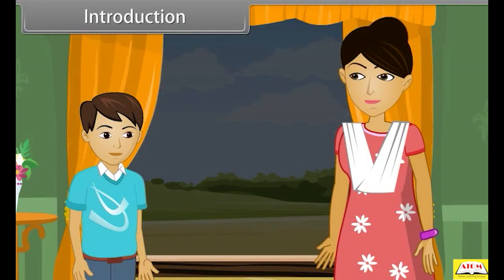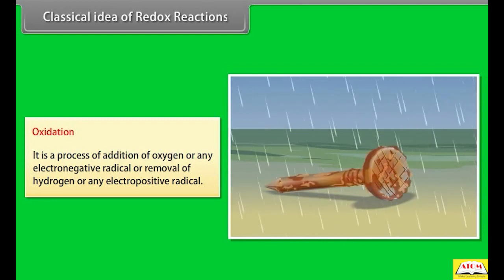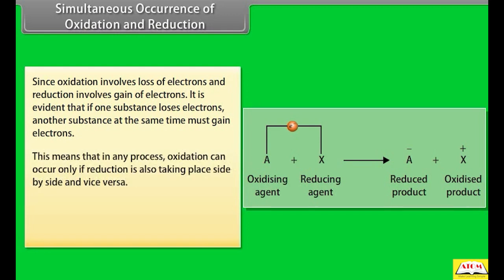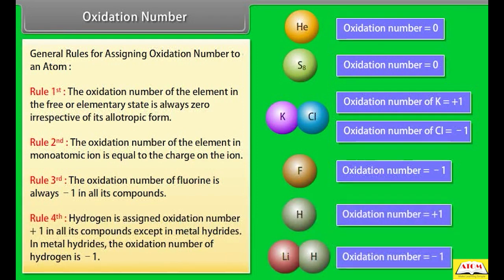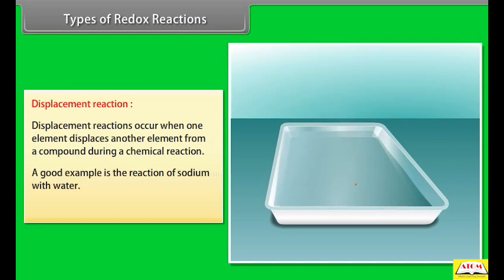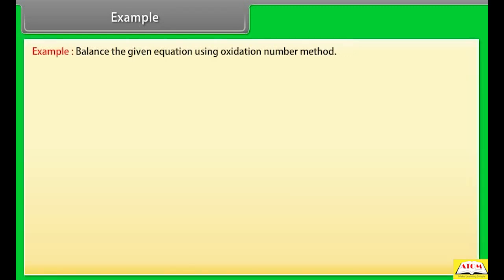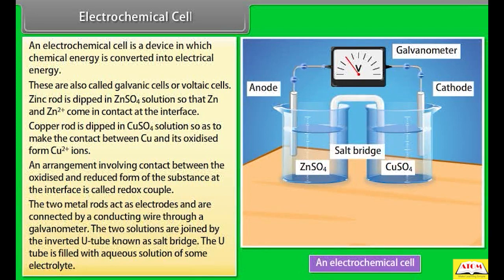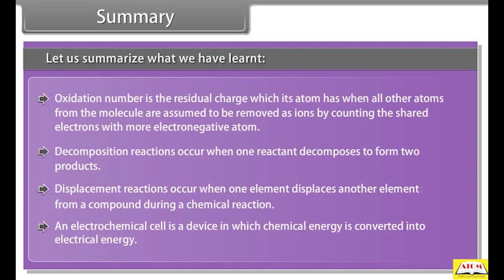11 CBSE Redox Reaction